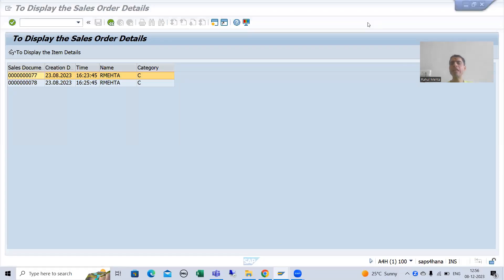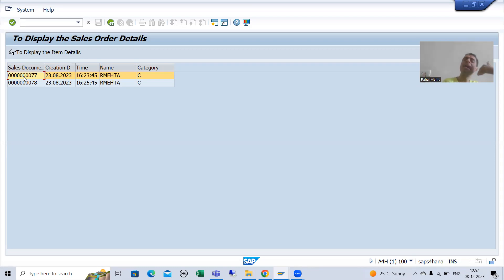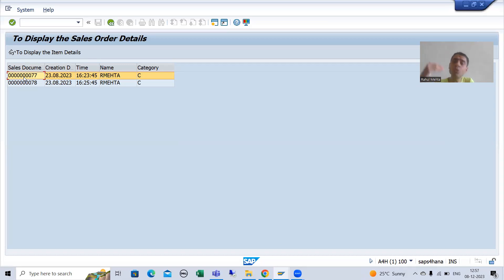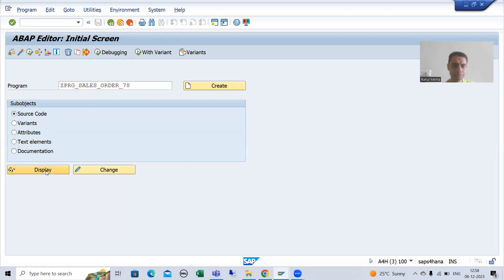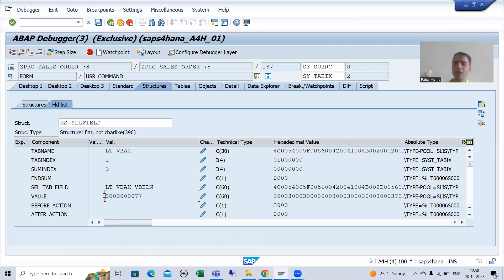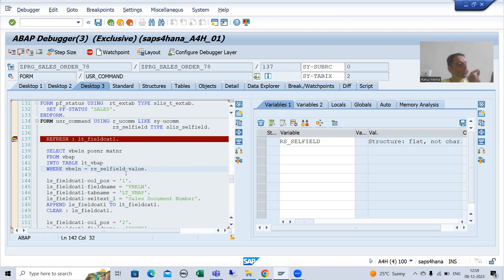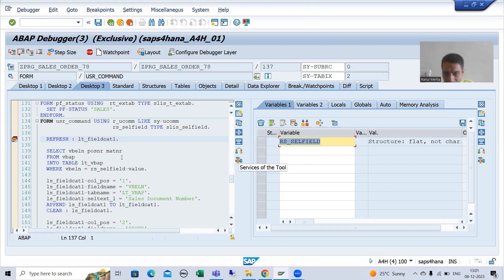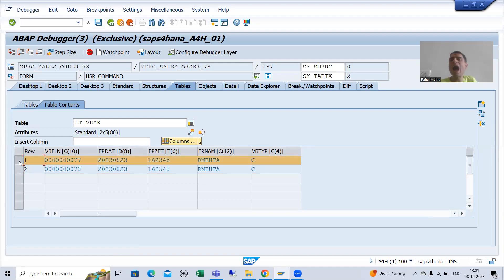30 - ALV - Interactive ALV - User Command - Bug Resolution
-Written the Logic for the Bug Resolution.
-Checked the Output in the Debugging Mode.